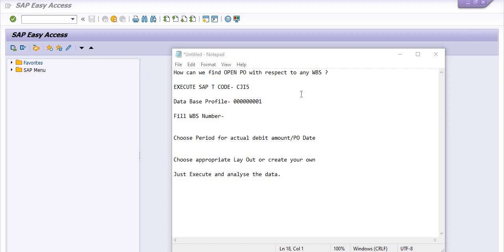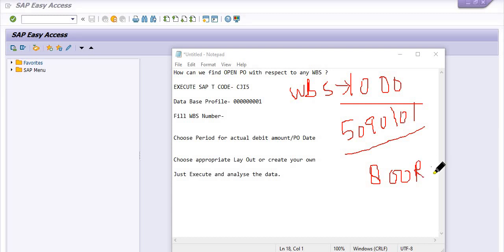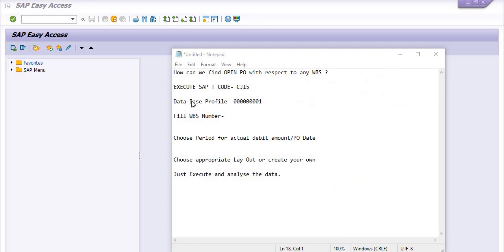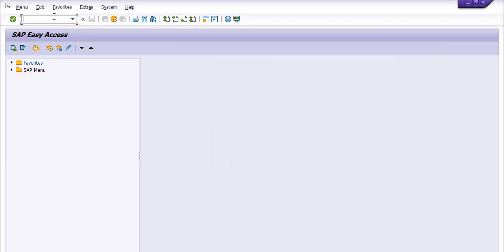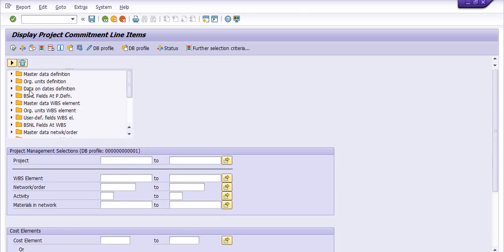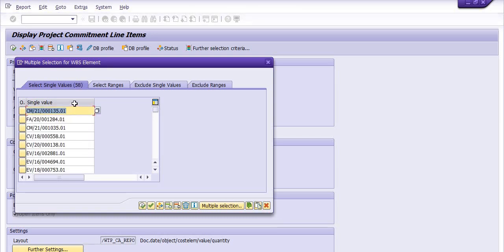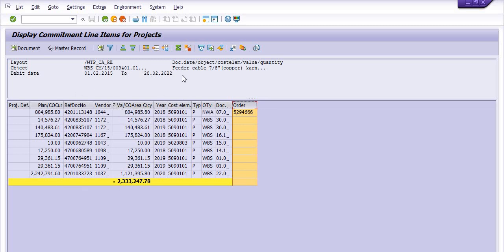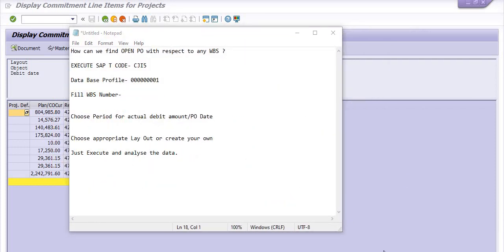HOW TO FIND OPEN PURCHASE ORDER AGAINST ANY WBS II CJI5 OPEN LINE ITEMS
SAP T CODE CJI5 II
HOW TO FIND OPEN PURCHASE ORDER AGAINST ANY WBS II CJI5 OPEN LINE ITEMS II